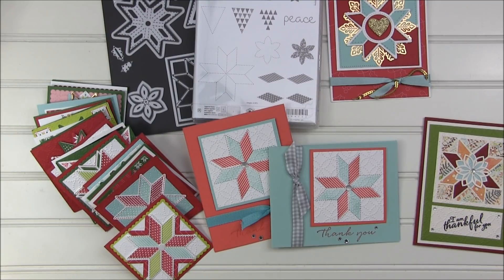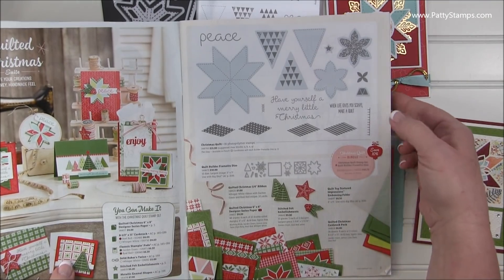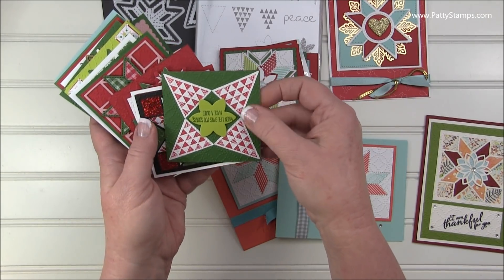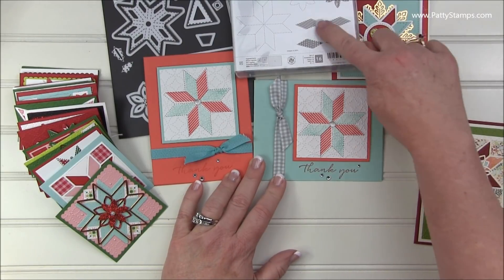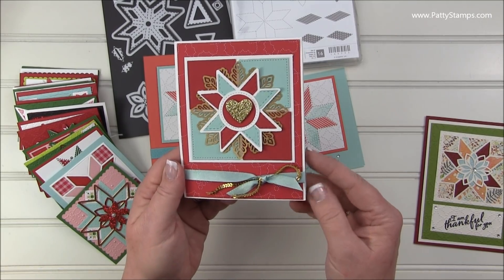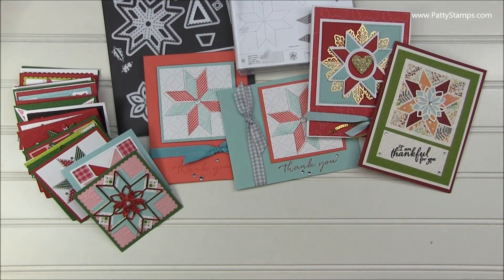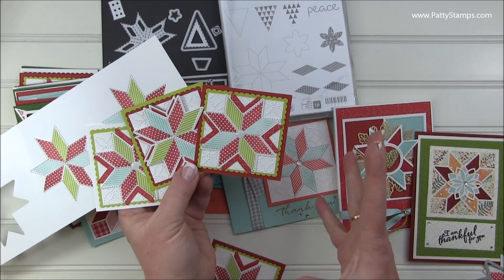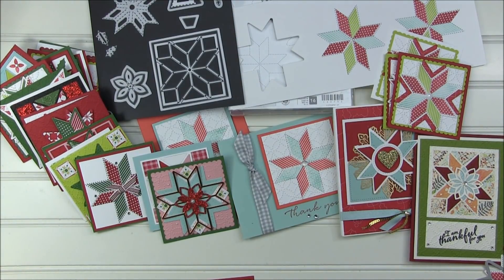Quilted Christmas Squares & Product Review - Stampin' UP! with Patty Bennett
Learn how to use the Stampin' Up! Quilted Christmas suite of stamps, paper, embossing folder and Big Shot framelit dies to create these cute paper quilt squares and holiday cards.  2017 Holiday catalog from Stampin' UP!
Quilted Christmas 6" X 6" (15.2 X 15.2 Cm) Designer Series Paper [144617] - Price: $9.00